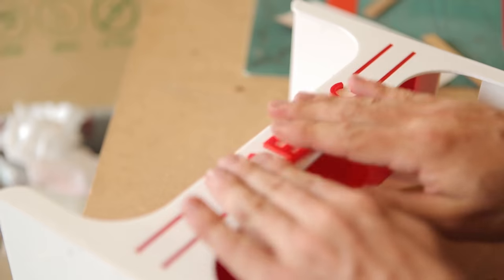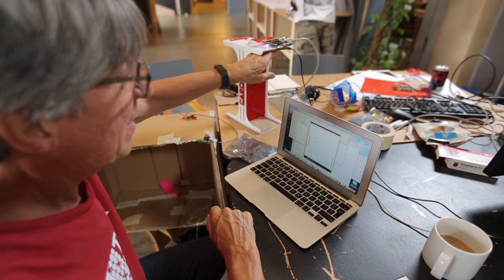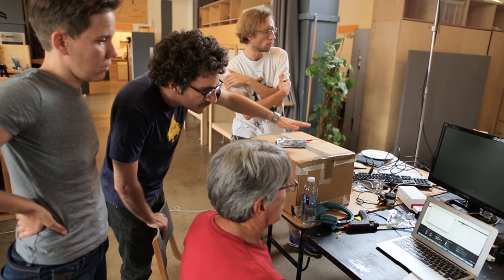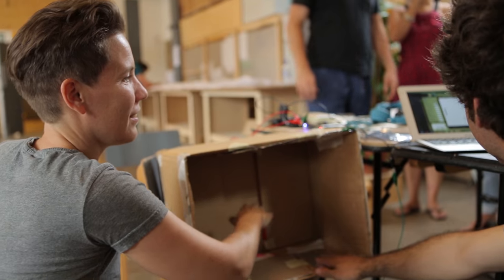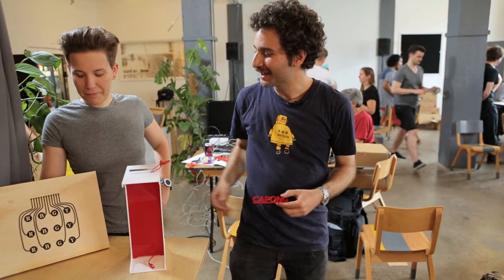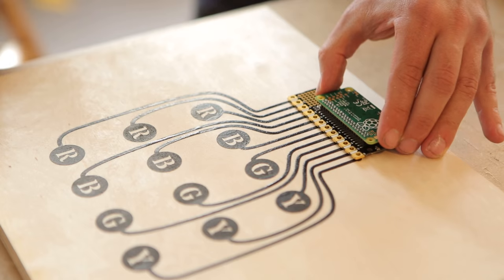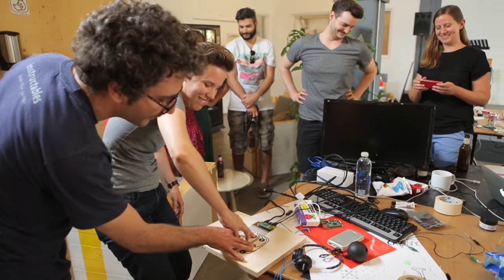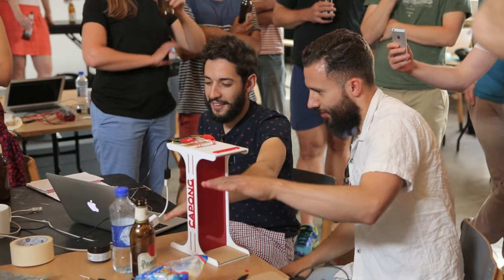Pi Cap and Raspberry Pi Project | Making Pong Physical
A capacitive touch Pong game that you control with your hand!

We ran a workshop in late July to find out what people would do when equipped with our latest product, the Pi Cap. When Ross Atkin, Paul Tanner, and Tina Aspiala got their hands on the theirs, they set their sights on gaming. Rather than inventing something new, they decided to see how they could combine the Pi Cap’s powerful capacitive sensors with the Pi Zero to hack some classic games and give them a new twist.

The Pi Cap is Bare Conductive’s newest product. A Raspberry Pi add-on, it allows you to add precise capacitive touch, proximity sensing and high quality audio to your Raspberry Pi projects. It works with the Raspberry Pi A+, B+, Zero and later (any Raspberry Pi with a 40 pin GPIO connector). With the sensing precision of the Touch Board, and the computing power of the Raspberry Pi, the Pi Cap has is a great tool for transforming physical inputs to digital outputs.

Ross, Paul, and Tina, immediately realised the potential in this amazing combination, and wasted no time in making two awesome projects. To everyone’s surprise it turns out there’s still ways to tweak old favourites such as Pong or Twister to make them even more fun.